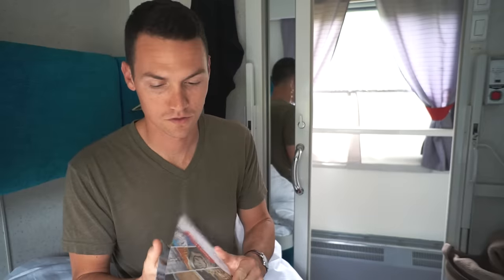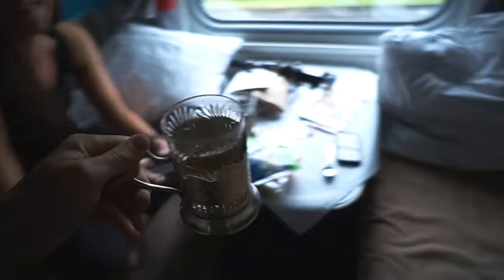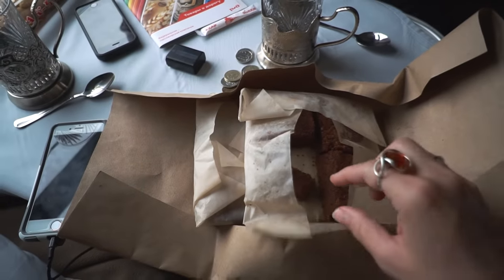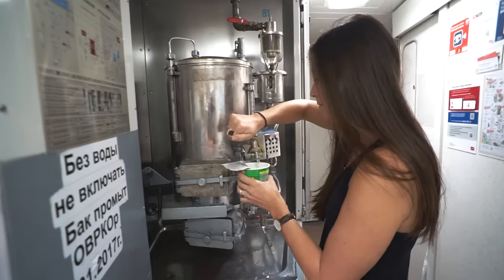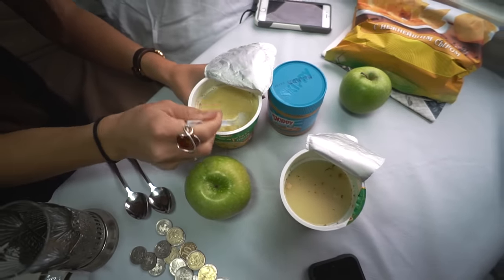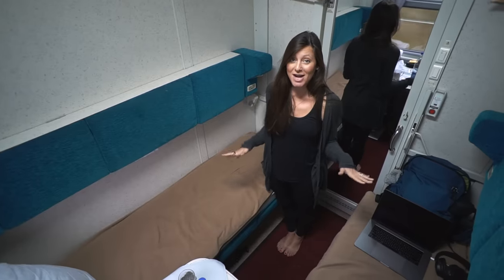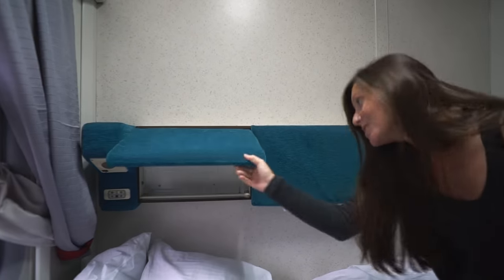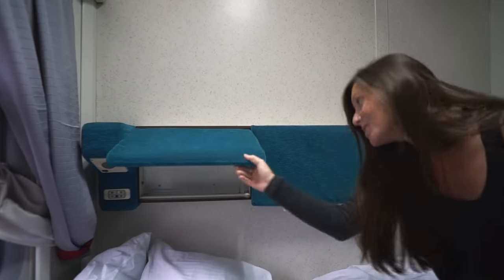TRANS-SIBERIAN RAILWAY JOURNEY BEGINS! First Class Wagon Tour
Want to know all of the details about visas, booking your tickets, etc.? We created the Ultimate Guide to Riding the Trans-Siberian Railway!

Our first day on the Trans-Siberian Railway was a success! The first leg of our journey is 74 hours long, and so far we are loving it. In this vlog we give a full tour of the First Class cabin!

Get a free MONTH trial using our link!

Our Links

Social Links

Originally from Nashville, Tennessee, we got married June 2013 and quickly caught the travel bug! We started traveling full-time January 10, 2016. While daily vlogging was not the original plan, we were having way too many cool experiences not to share every single day! Now travel vlogging is our full-time gig and we feel like we have the greatest job in the world! We are incredibly thankful to do something we love every day. :)